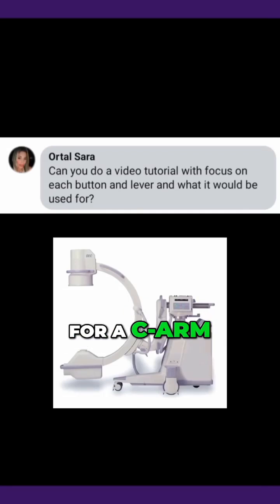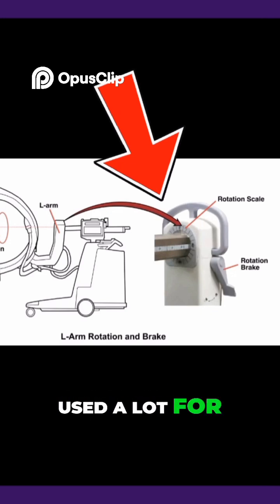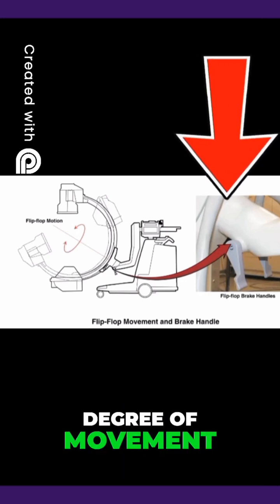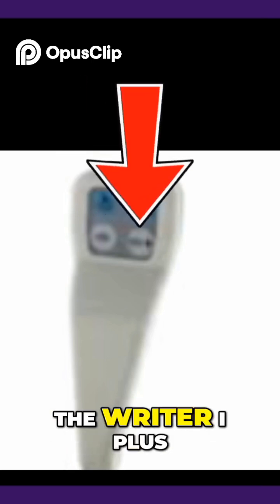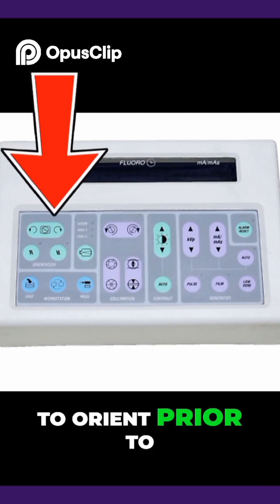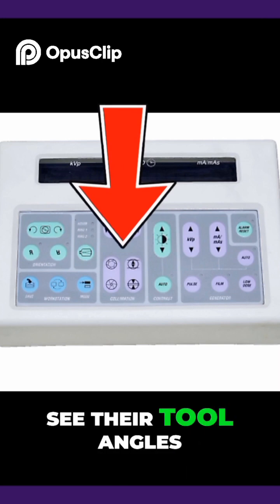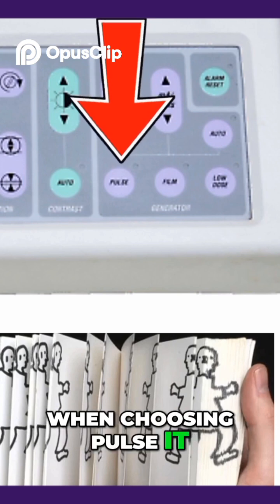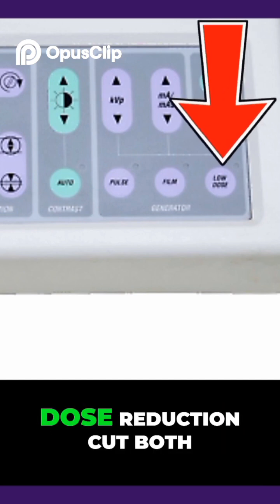How to use C-arm - Radiology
How to use controls of OEC9800 C-arm for radiology techs